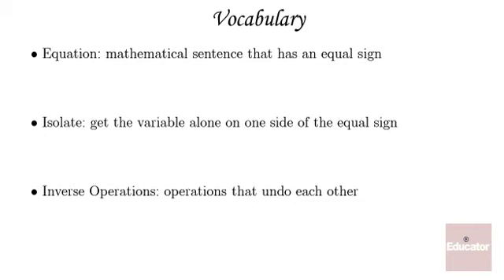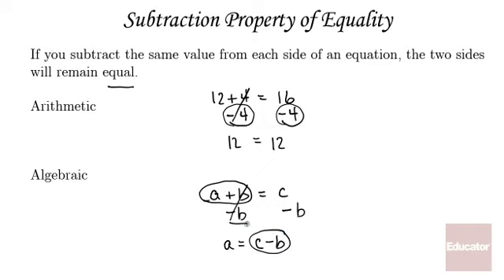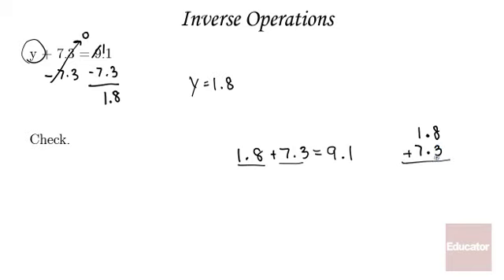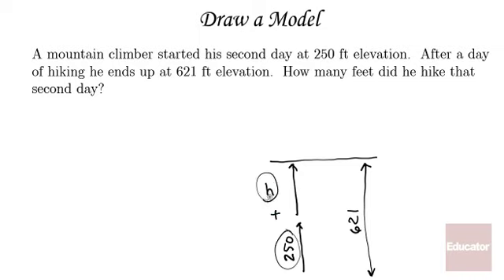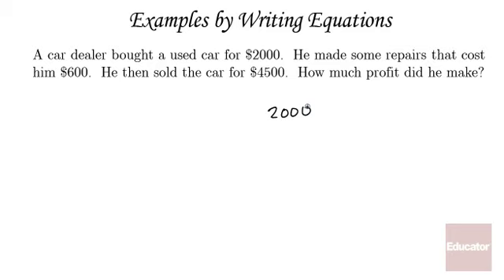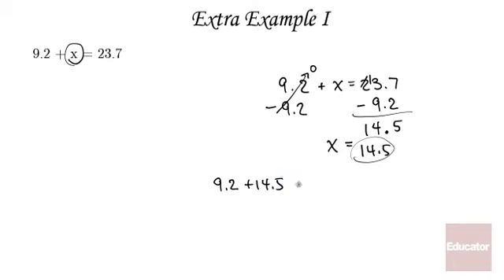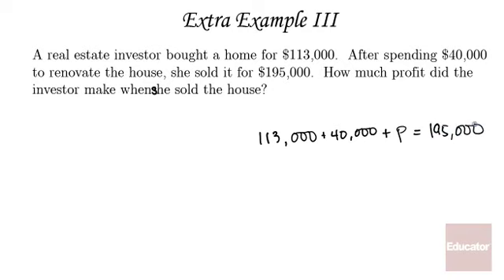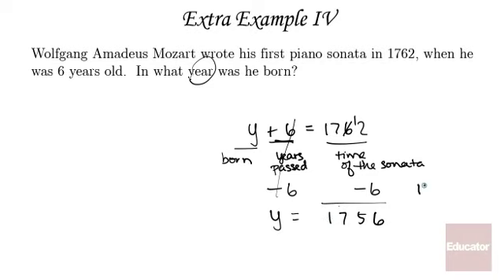Algebra Tutorial Equations and Applications Solving Addition Equations